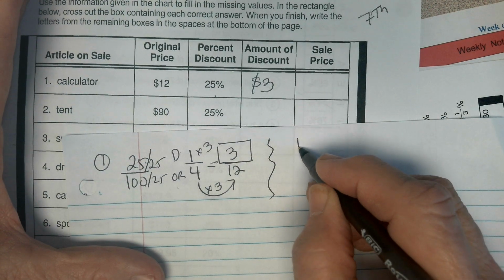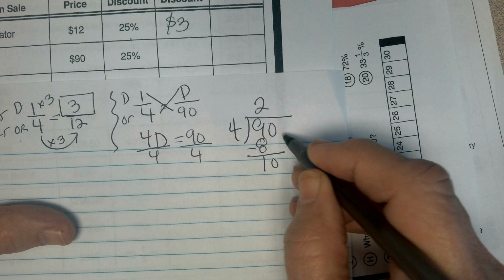SMMCS Assmt 69 GR7R Find Percent and Discount E29,E33